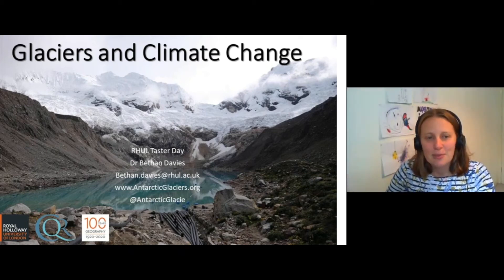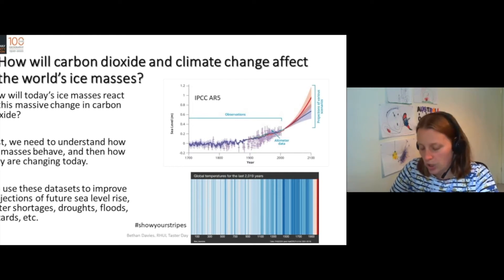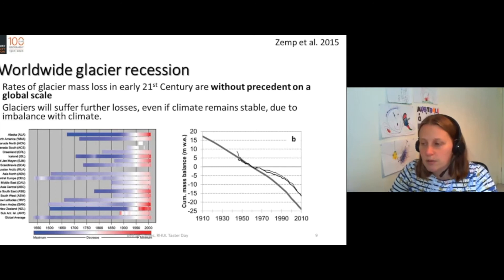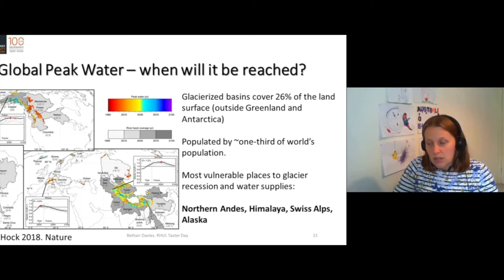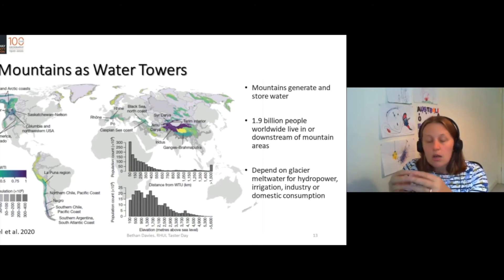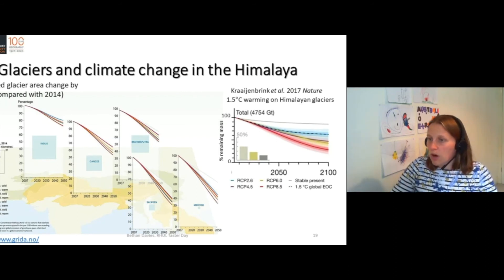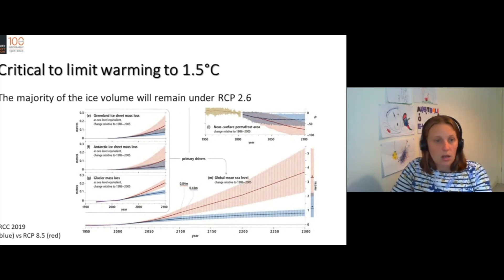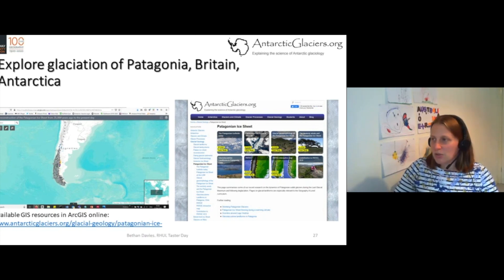"Glaciers and Climate Change" (Dr Bethan Davies)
Dr Bethan Davies, a world leading expert in glaciers and climate change, introduces us to the relationship between glaciers, climate change and the loss of reliable fresh water resources for human populations. This is an ideal accompaniment to the A-Level Geography curriculum.